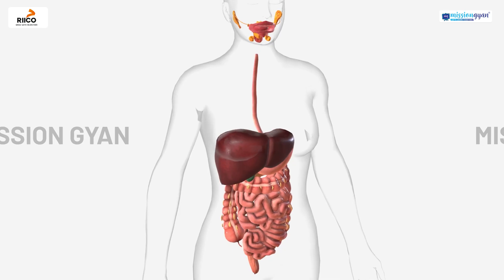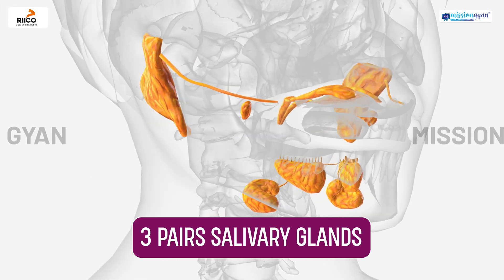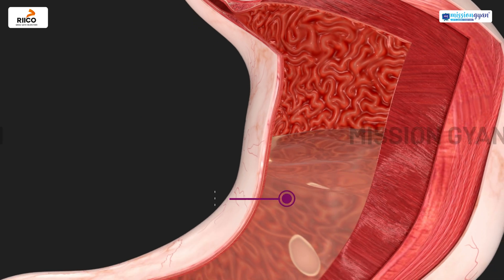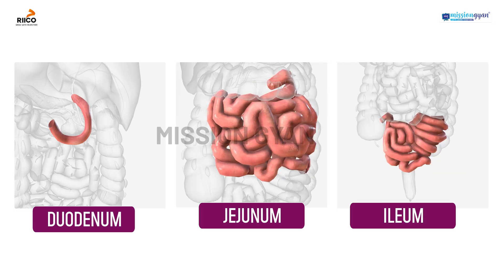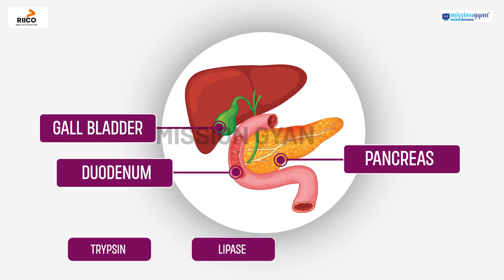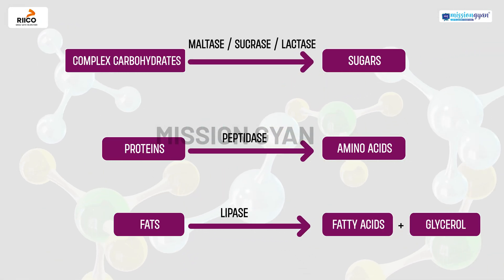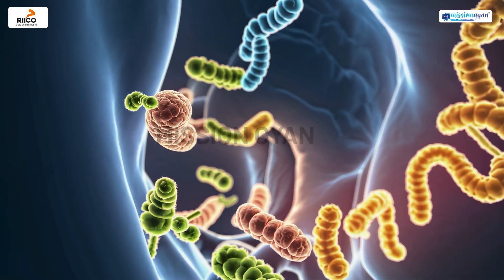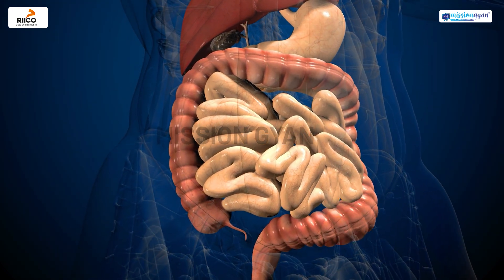Human Digestive System 3D Animation | Class 10 Science NCERT | Life Processes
Explore the human digestive system through a 3D animated video designed for Class 10 Science (NCERT syllabus). Understand the step-by-step digestion process — ingestion, digestion, absorption, and egestion — explained in Hindi & English for easy learning and exam preparation. Perfect for students, teachers, and NEET foundation learners.

3D animation digestive system for class 10

🔬 Introduction
Briefly explain the importance of the digestive system in humans.
Mention that the video covers NCERT Class 10 Science (Life Processes) in 3D animation for clear understanding.

🧩 Organs Involved
Mouth & salivary glands
Esophagus
Stomach
Small intestine (duodenum, ileum, jejunum)
Large intestine
Liver & pancreas

⚙️ Process of Digestion
Ingestion – How food enters the body
Digestion – Role of enzymes in breaking down carbohydrates, proteins, fats
Absorption – Nutrient absorption in the small intestine
Assimilation – Transport of nutrients via blood
Egestion – Elimination of undigested food

Covers NCERT Class 10 Life Processes chapter in simple terms
English explanation for better understanding
3D animation for visual clarity & exam preparation
Useful for board exams, NEET foundation, Olympiads

🎯 Audience
Class 10 students (CBSE, NCERT)
Biology & Science learners
Teachers & educators for classroom use
Students preparing for NEET, NTSE, Olympiads

📽 Video Highlights
High-quality 3D animation of the digestive system
Step-by-step digestion process explained
Hindi & English bilingual content
Perfect for quick revision before exams